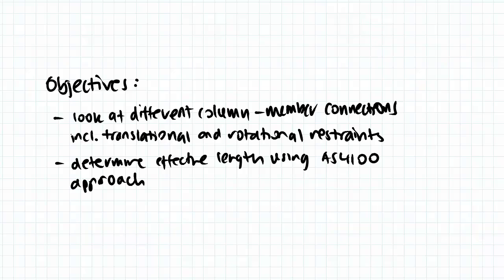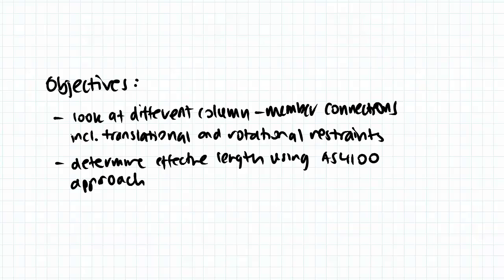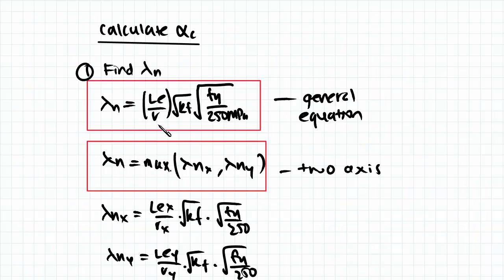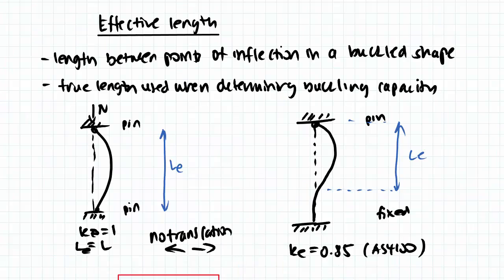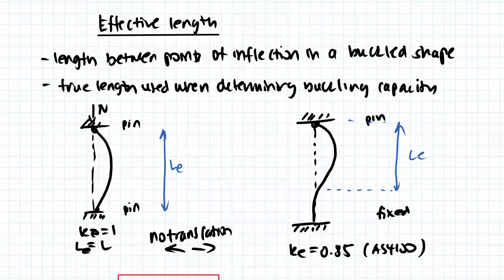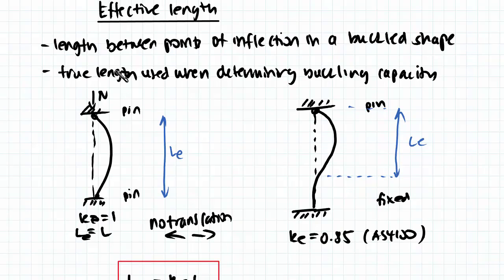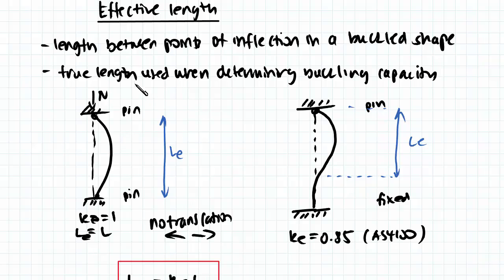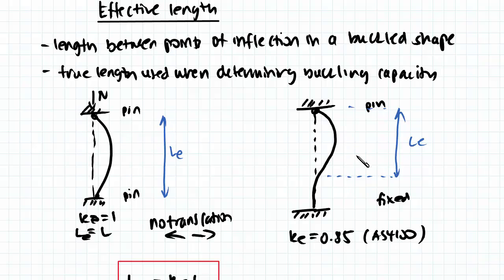Steel Structural Design: Buckling & Effective Length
In this video we are introduced to effective lengths and how to find them using the AS4100 approach. Determining effective length is very important when we try to solve for the slenderness factor in order to calculate the slenderness factor and the member capacity. The video proceeds with a comparison between two braced connections with a load, a column with pinned ends and a column with the top pinned and the bottom fixed regarding their effective length. Last, we are introduced to effective length factor and we will be looking at the process to determine it.